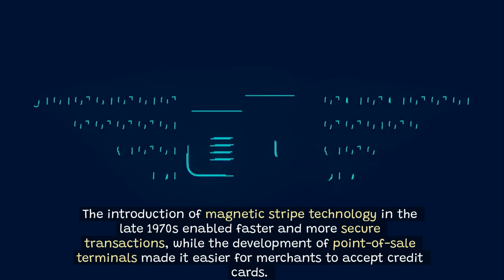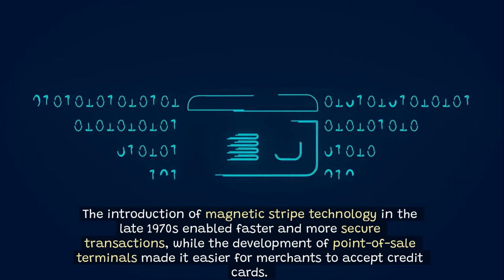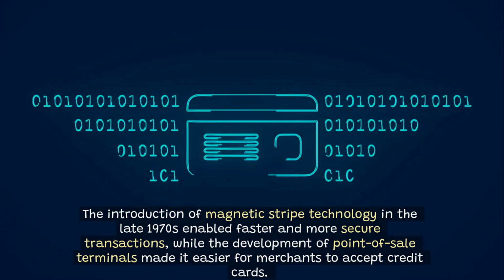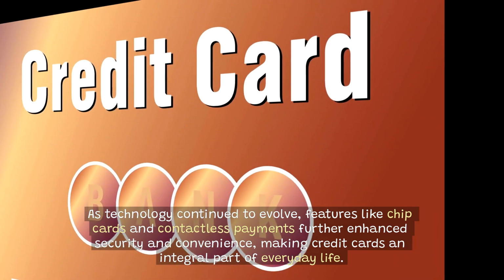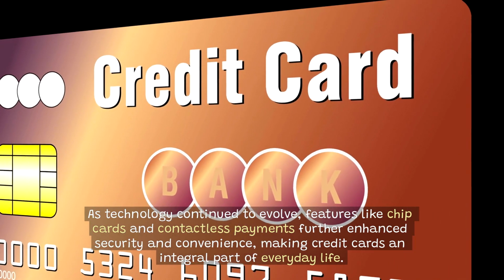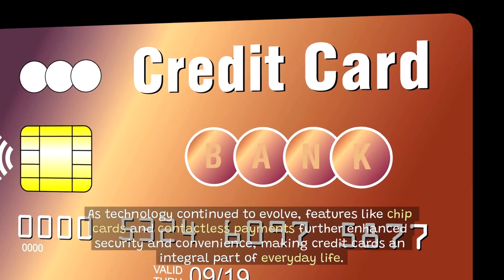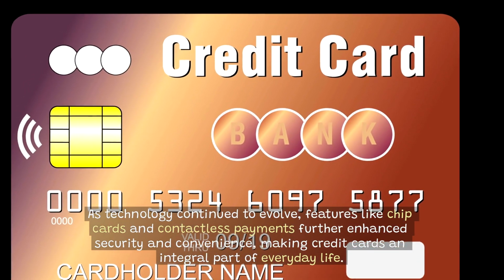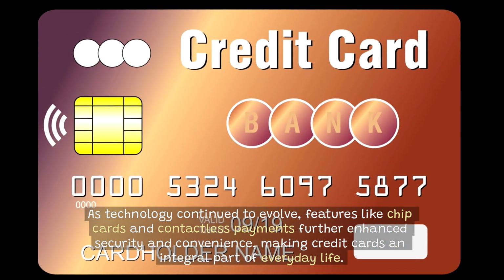The evolution and history of consumer credit and debt in America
Consumer credit and debt have significantly shaped American society, influencing individual financial stability and the broader economy. This video delves into the evolution of these concepts, tracing their transformation from early bartering systems to today's complex credit landscape. We explore key milestones in consumer credit history, including the rise of credit cards, the impact of the Great Depression, and regulatory changes that have influenced lending practices.

Understanding how societal attitudes toward debt have shifted reveals much about our economic trends and cultural values. By examining these historical developments, we gain insight into how consumer credit affects not only individual lives but also drives the economy as a whole.